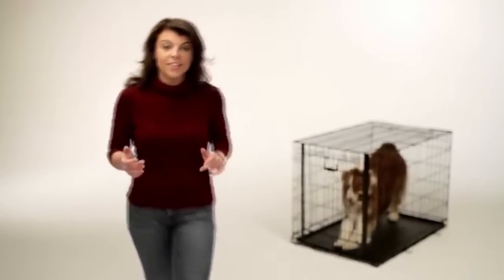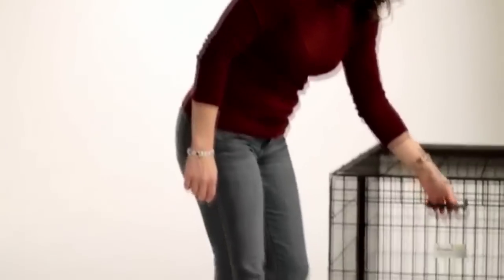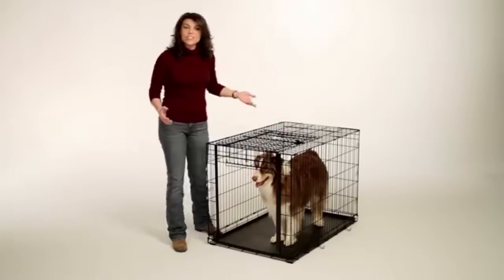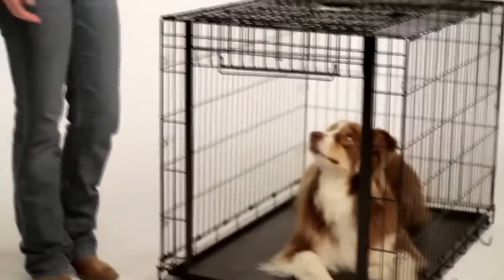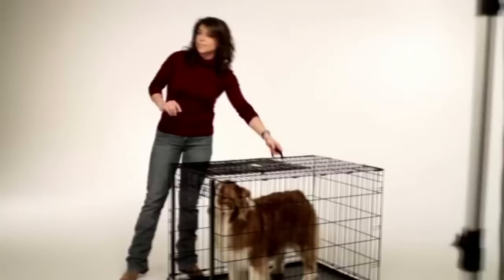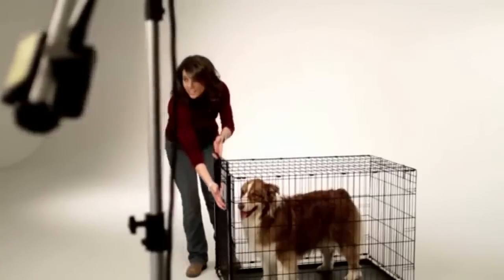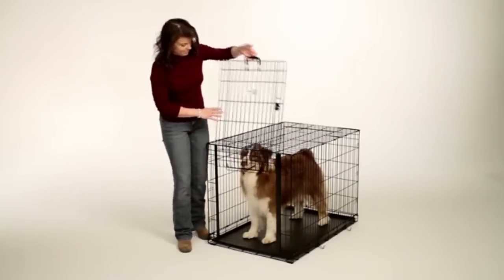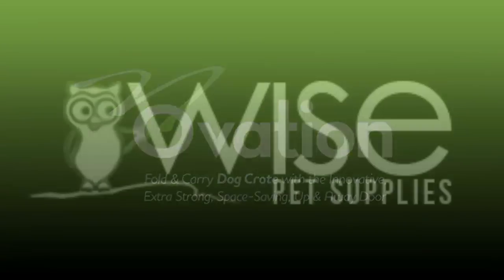Midwest Ovation Single Door Crate with Up and Away Door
A truly revolutionary step forward in convenience, the Ovation Single Door Dog Crate, the fold and carry crate with the innovative, extra-strong, space-saving Up & Away Door!